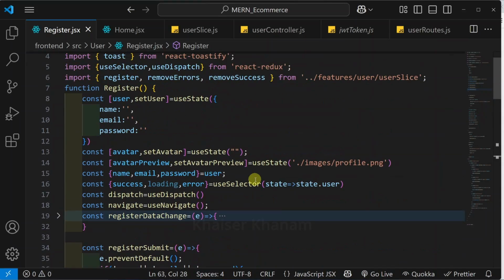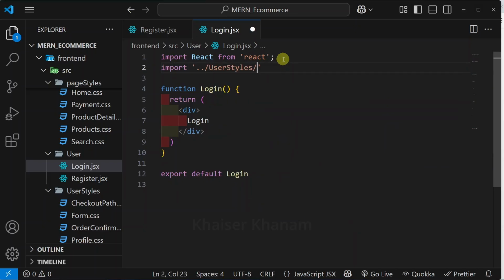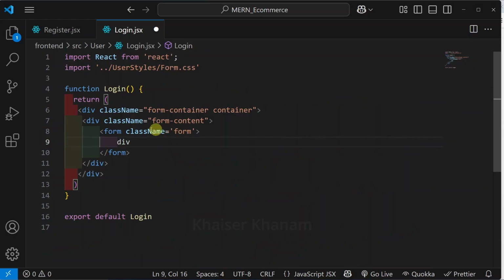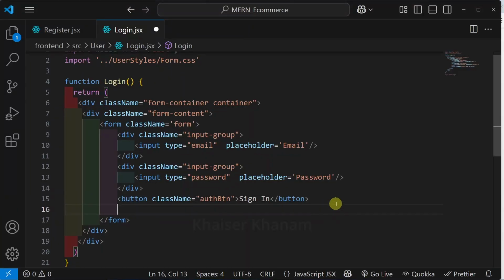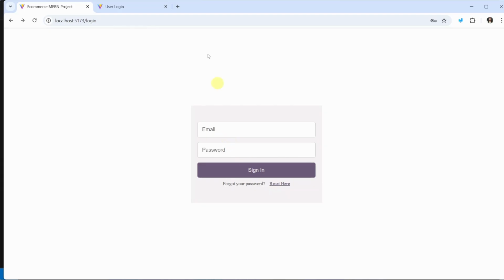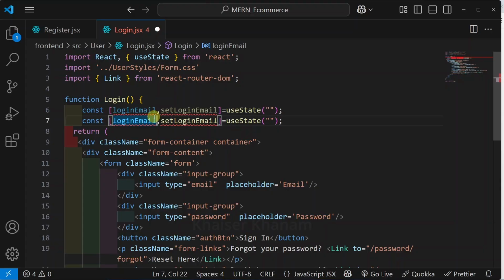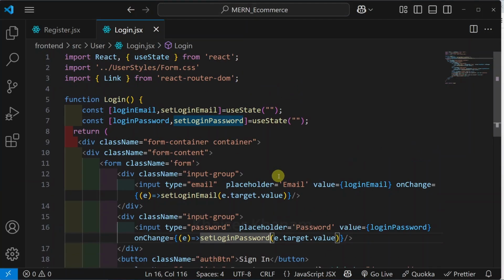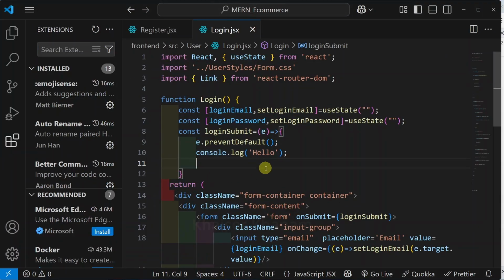MERN Stack E-Commerce Project #91 : Authentication | Login User Form